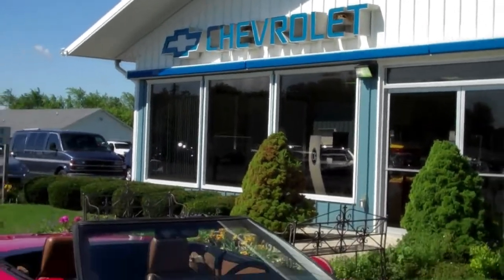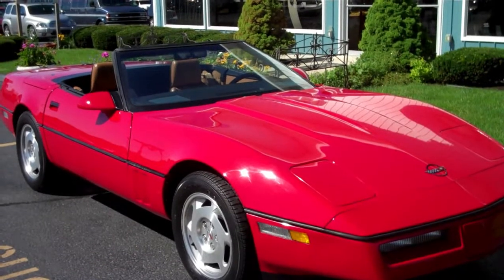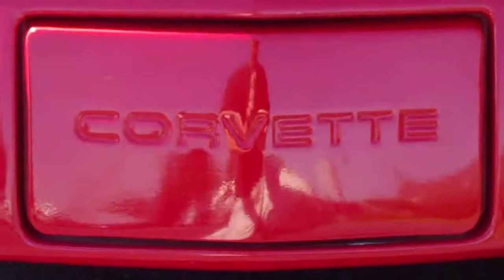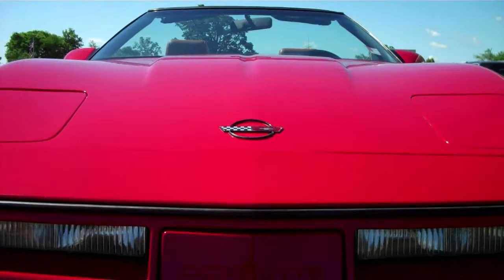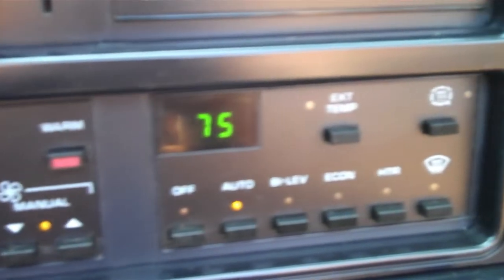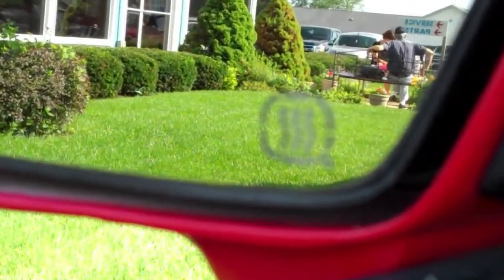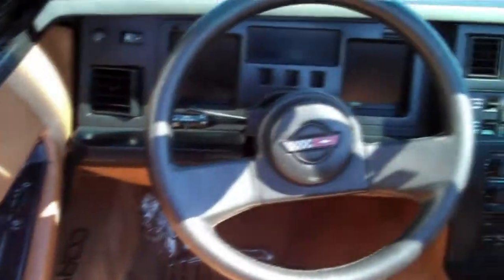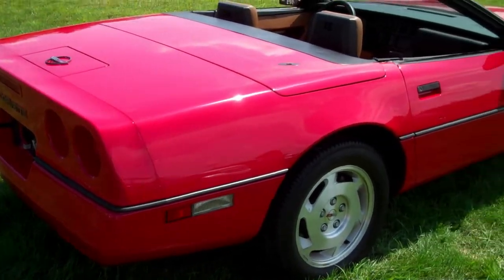1988 Corvette Convertible at Devoe Chevy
This 1988 Corvette Convertible has only 42,000 miles and is located at DeVoe Chevy at 1816 S. Park Ave. Alexandria, IN 46001. or stop by and see us in person.